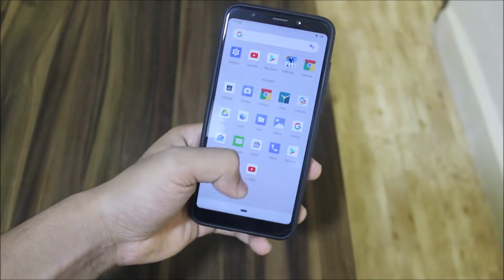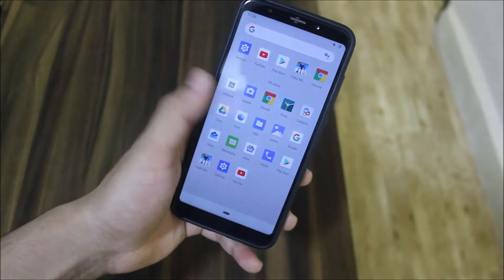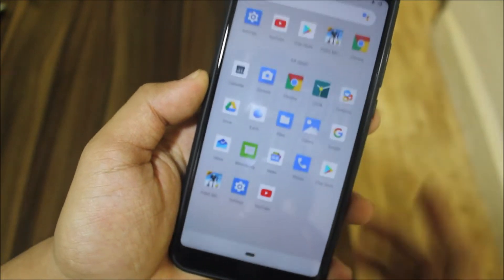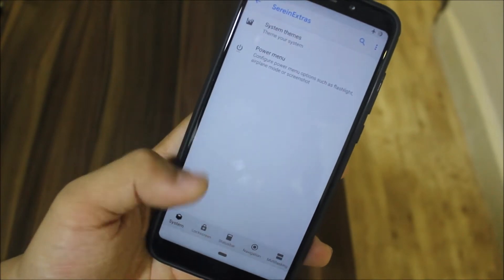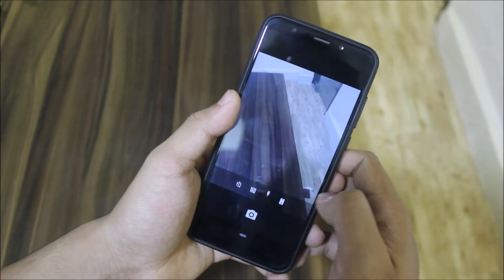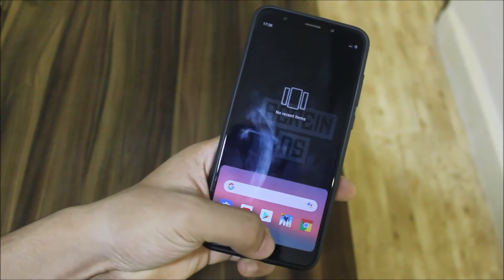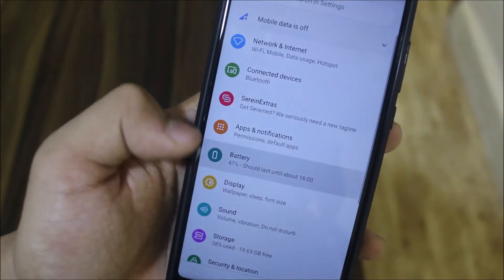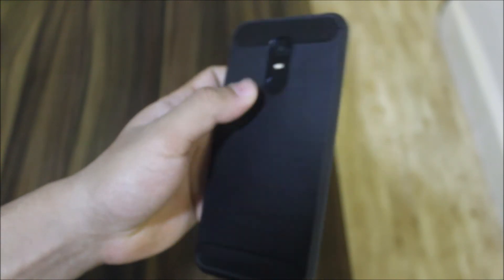SereinOS 9.0 For Redmi Note 5/Redmi 5 Plus!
In this video, we're going to take a look at the SereinOS based on Android 9.0 Pie for our Redmi Note 5/Redmi 5 Plus.

Status - Beta - Suitable for daily usage.

Credits - Ovenoboyo

Features -
Android 9.0 Pie
5 November 2018 Security Patch
Lawnchair Prebuilt
SereinExtras
Ambient Display
System Themes
Advanced Restart
SereinOS OTA
VoLTE